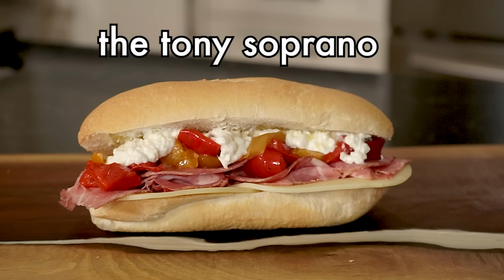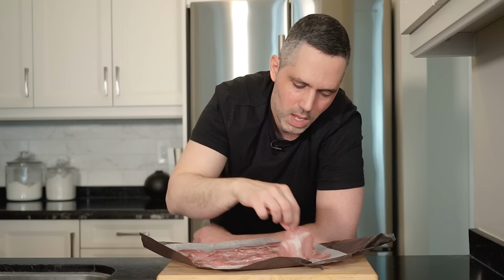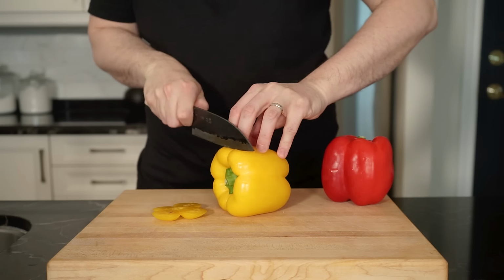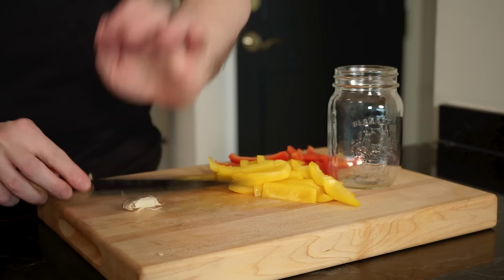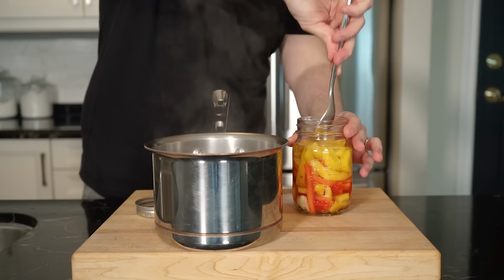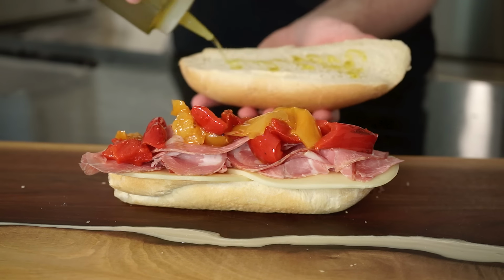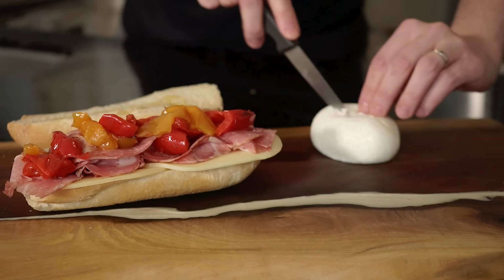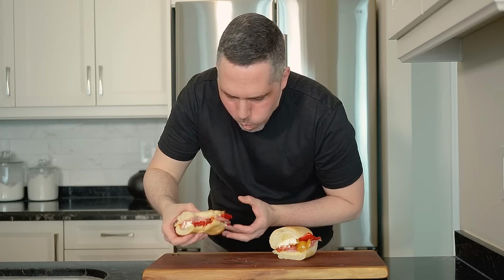The Tony Soprano Sandwich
I love the Sopranos and I love a good sandwich, so when I saw Tony order this sandwich I had to make it. I did an optional twist and both versions are delicious, so it doesn’t matter which route you choose. Watch the video to see that twist. Unlike a number of Italian American sandwiches that use a plethora of cold cuts this sandwich uses just one and that one is synonymous with the show, DA GABAGOOL! also known as capocollo, coppa, capicola. This Italian cured meat is made of pork and uses the neck and shoulder, it’s seasoned to perfection just like the show.

Clips used and references:
The Sopranos -  various clips
SNL - rim shot